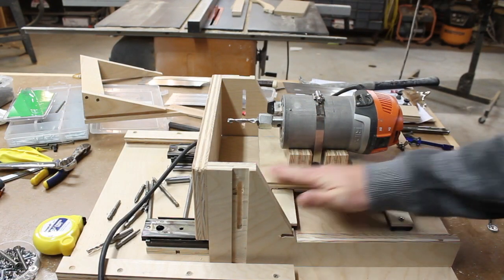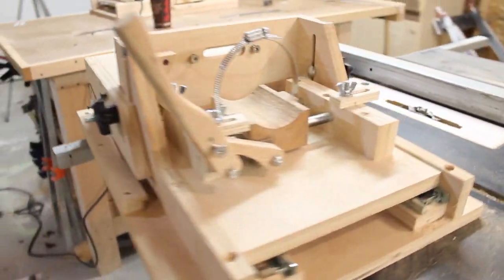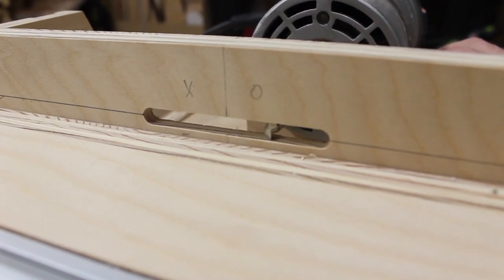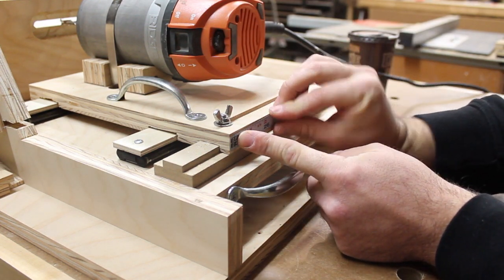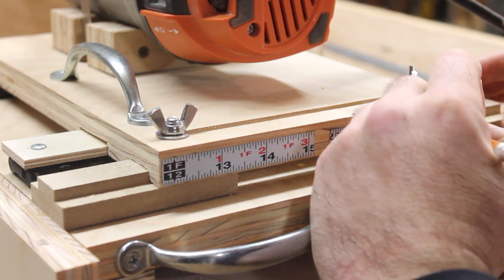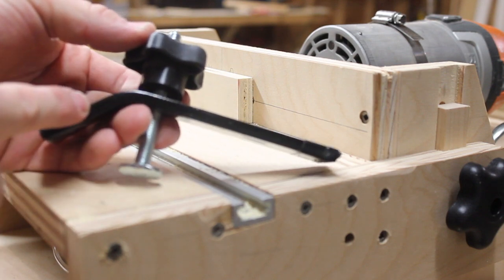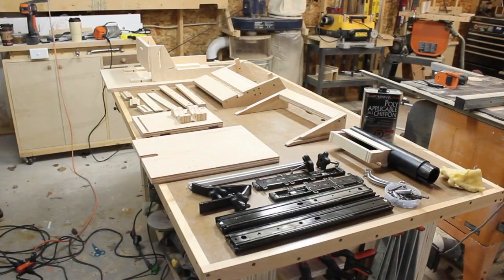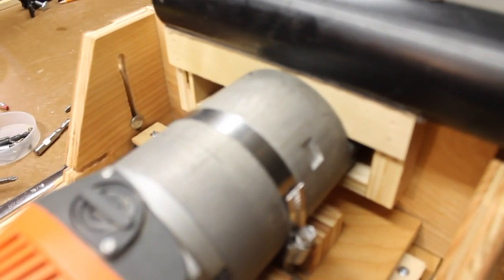slot mortiser part 3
shopbuilt.org is no longer active, do not use!!
This is the final video in the slot mortiser build series. Hope you guys like the build and i'd love to see yours if you decide to build one. see more about how it works here: